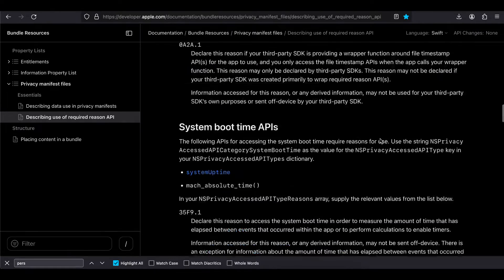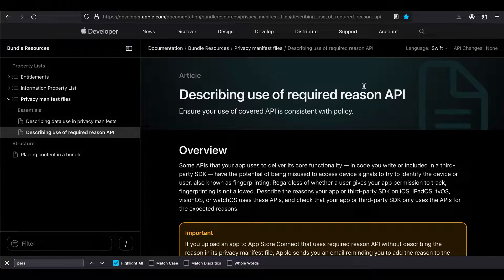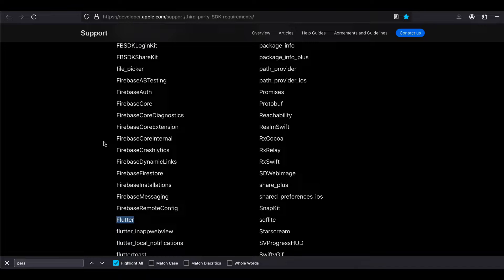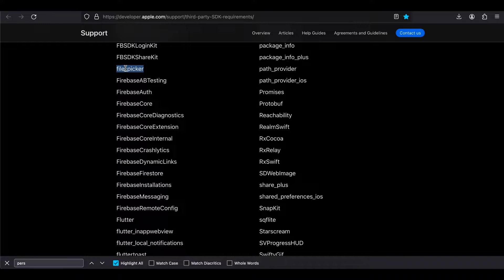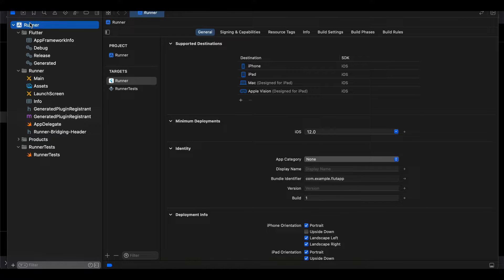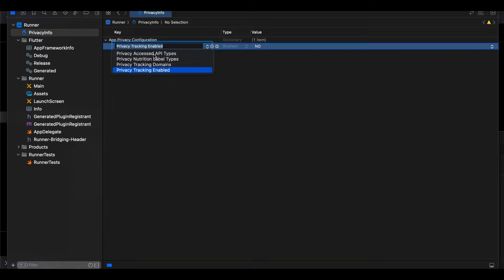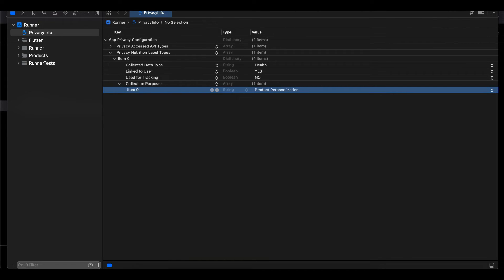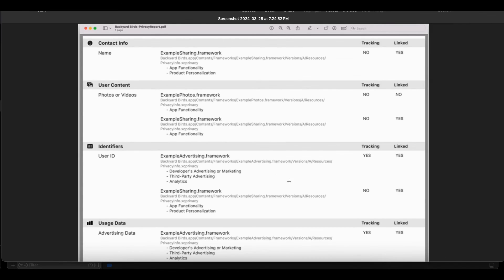How to do the New Privacy Report and Required Reason Api for flutter